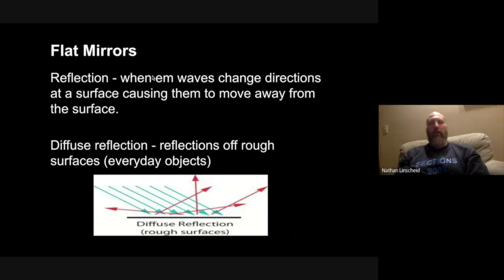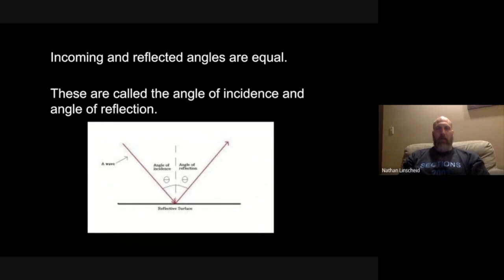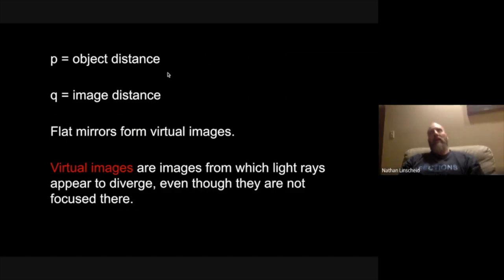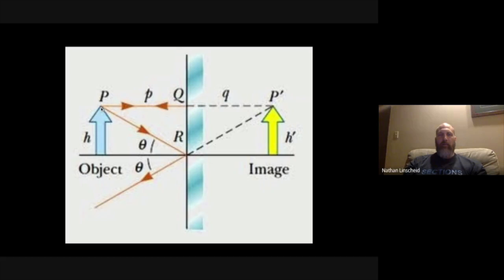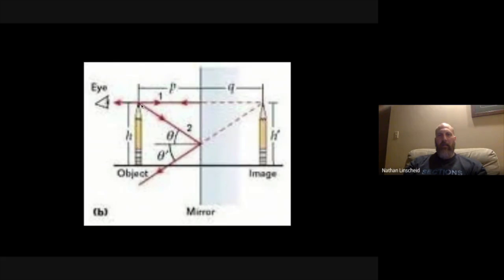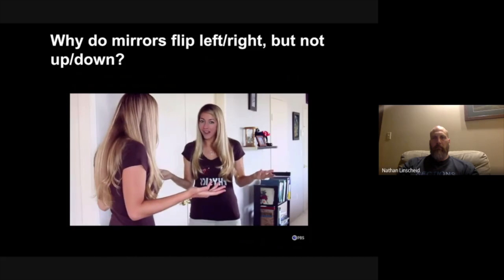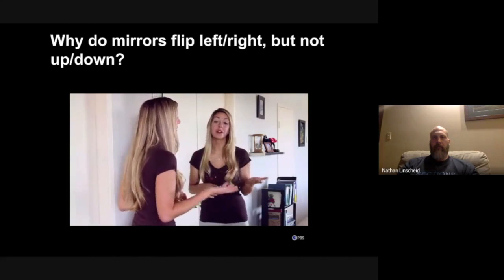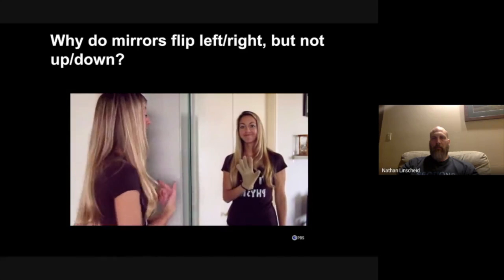Flat Mirrors Notes